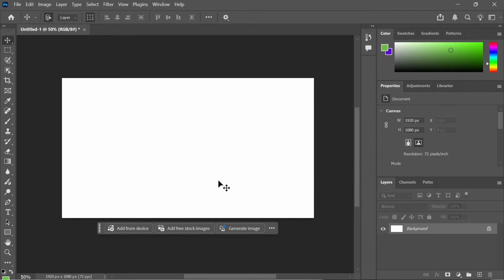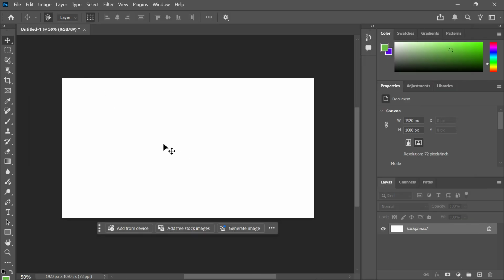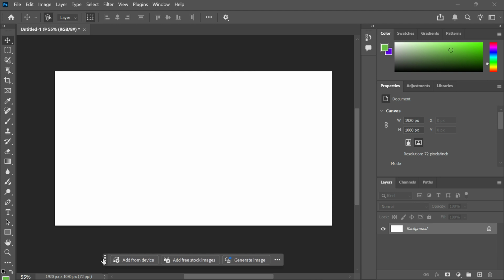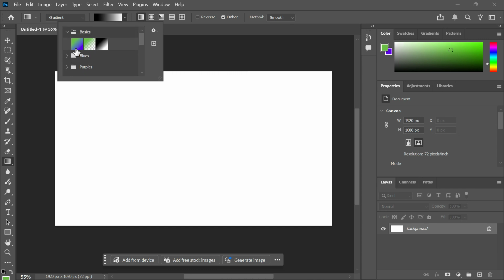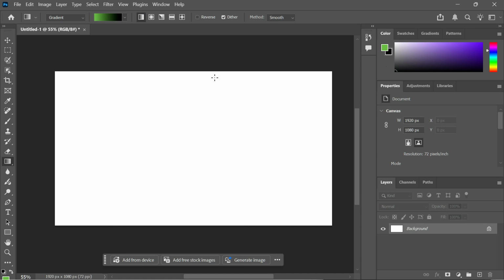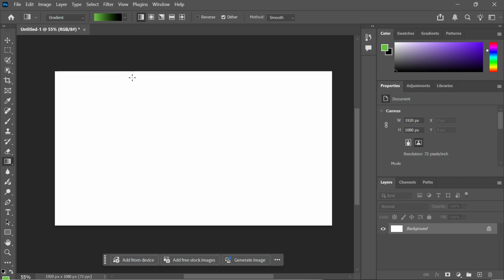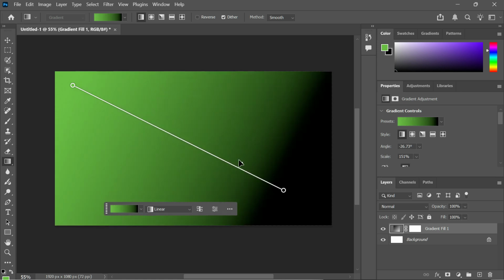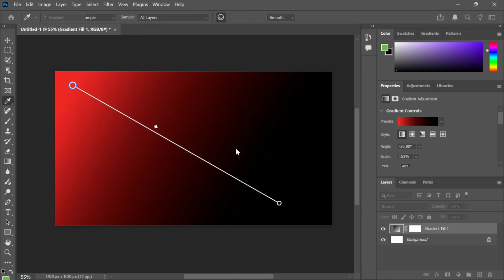How To Make Gradient Background In Photoshop 2026 (2026 Easy Guide)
Learn how to create a smooth, professional gradient background in Adobe Photoshop 2026 using the fastest method.
Perfect for thumbnails, social media graphics, and modern design projects.

Timestamps:
0:00 – Intro & What You’ll Learn
0:36 – Create a New Document
1:10 – Select the Gradient Tool
1:28 – Choose & Customize Gradient Colors
2:05 – Select Gradient Style
2:27 – Drag to Apply the Gradient
2:52 – Final Tips & Outro